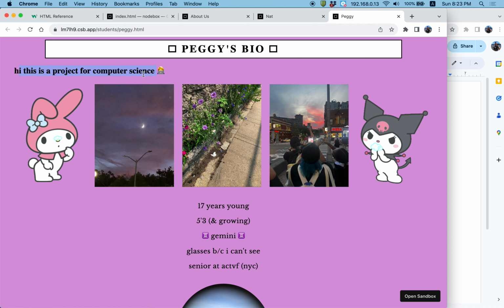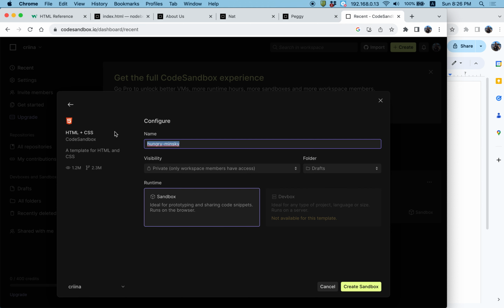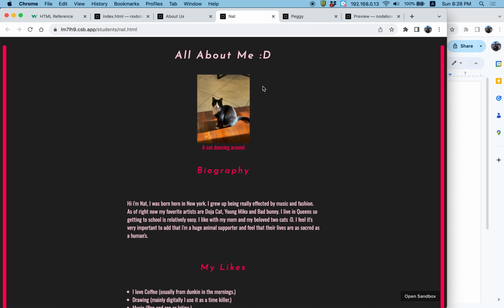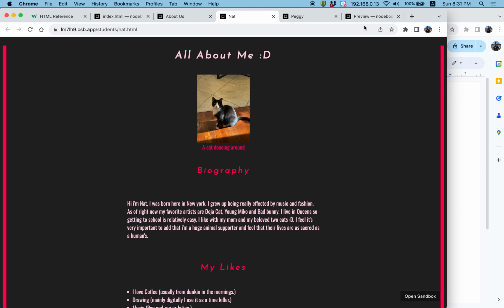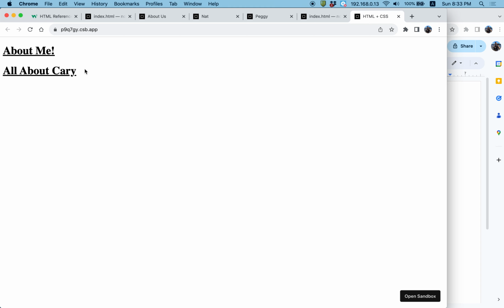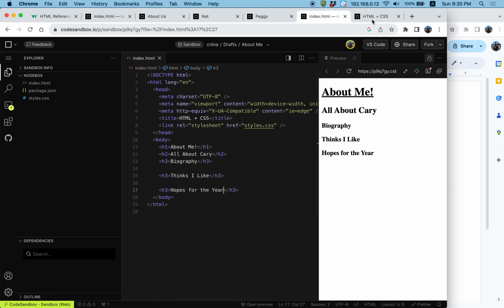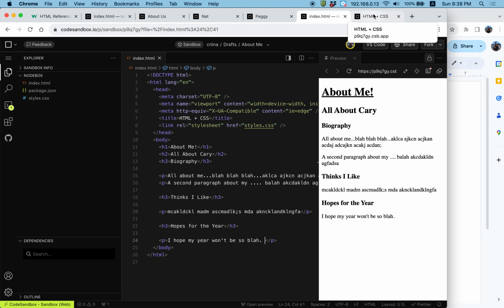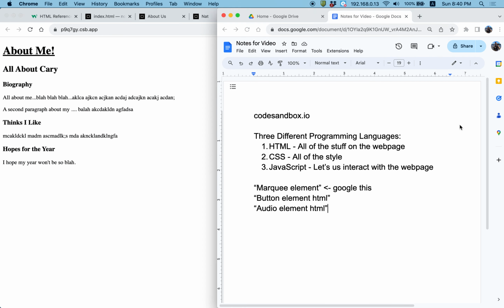About Me - Video 1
Sorry for the bad audio quality, I'm not sure why it did that!